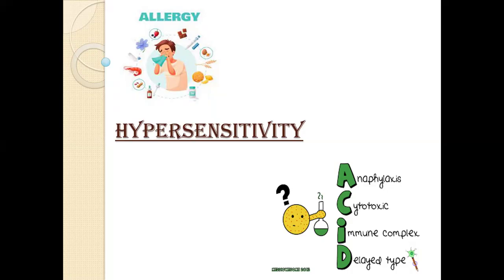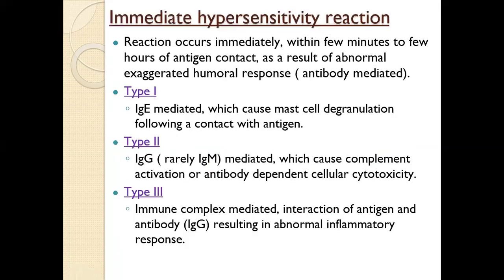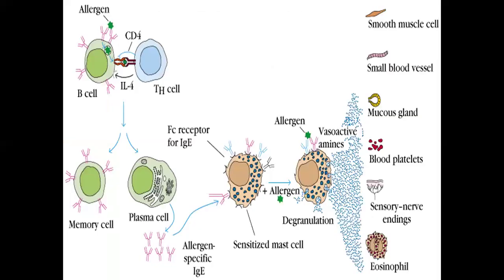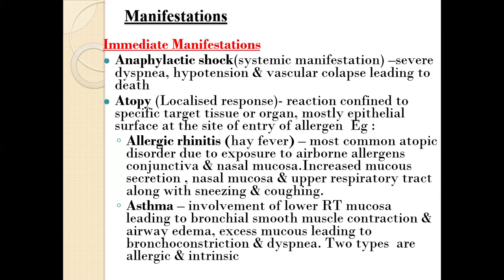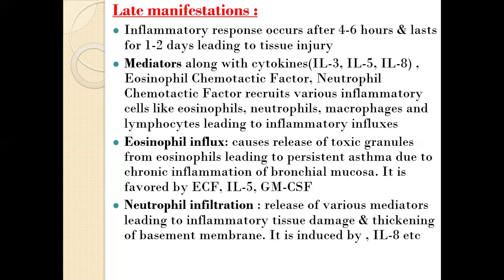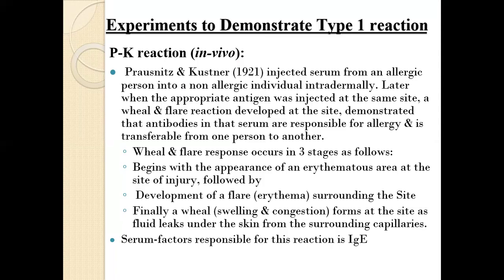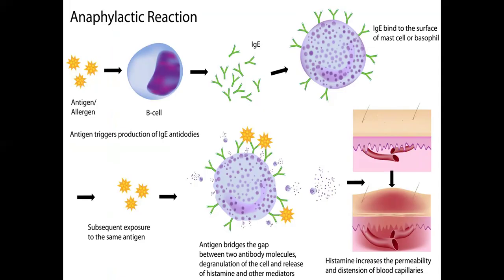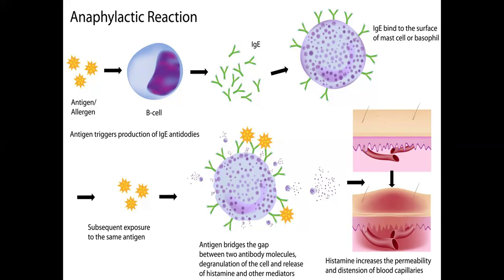Hypersensitivity 1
Dr Mridula R Chandran